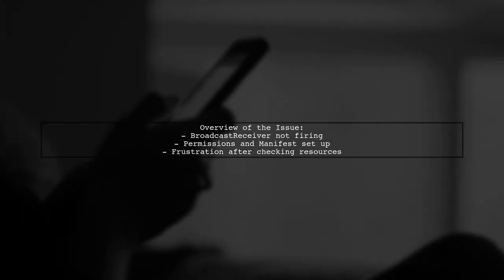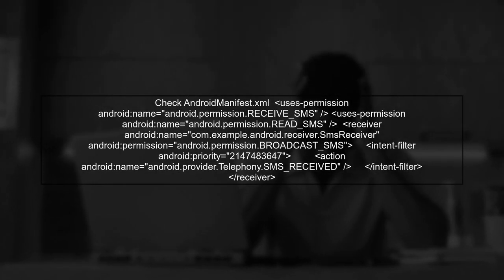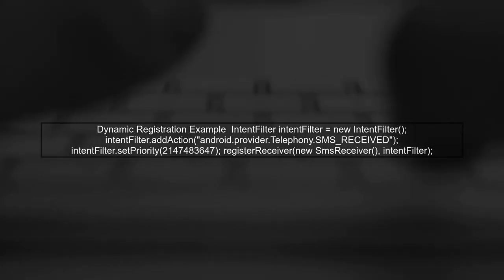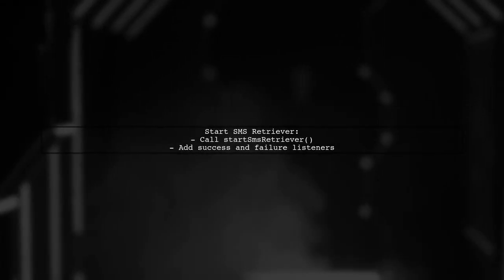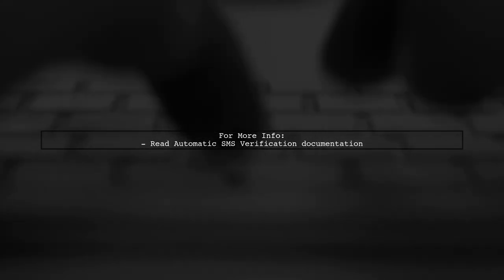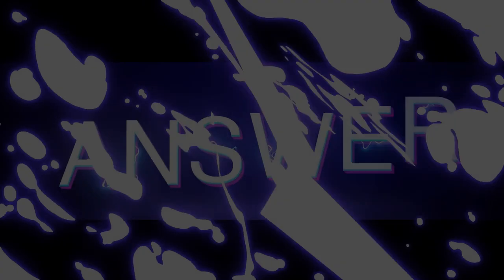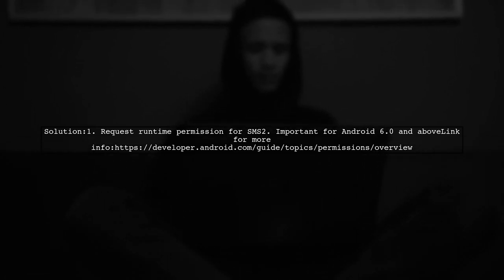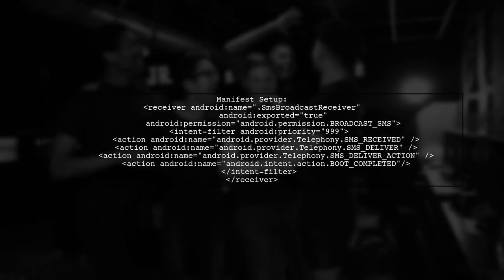Fixing Android SMS Broadcast Receiver Issues: Common Problems & Solutions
In this video, we dive into the world of Android SMS Broadcast Receivers, exploring the common issues developers face when implementing this crucial feature. Whether you're struggling with message delivery, permission errors, or unexpected behavior, we've got you covered. Join us as we break down these challenges and provide practical solutions to ensure your SMS functionality works seamlessly.

Today's Topic: Fixing Android SMS Broadcast Receiver Issues: Common Problems & Solutions

Related to